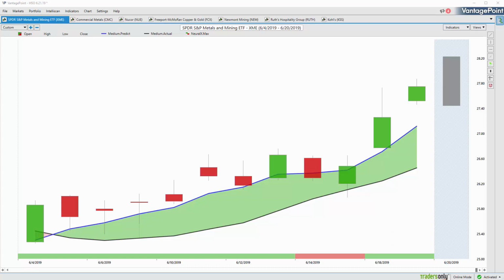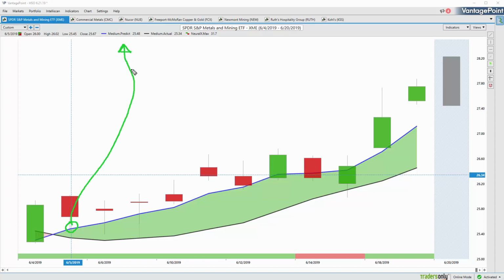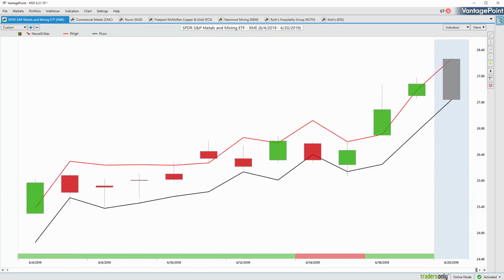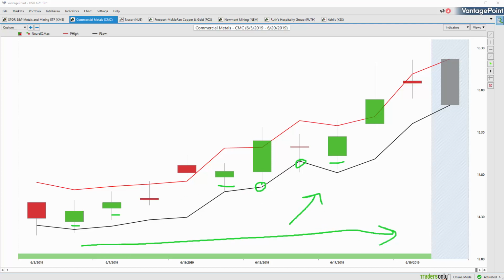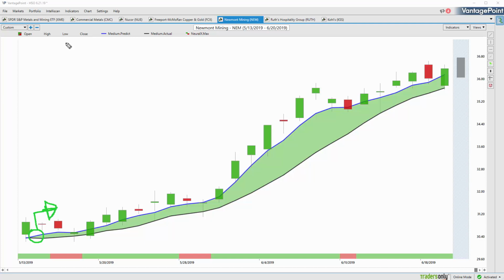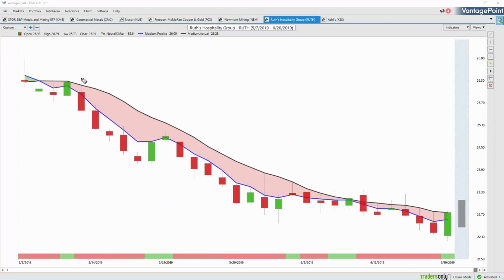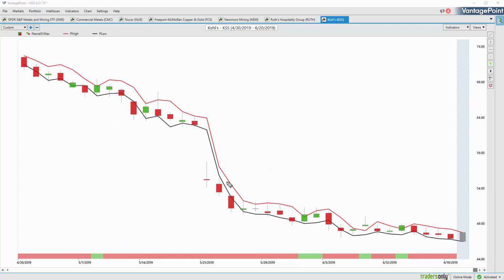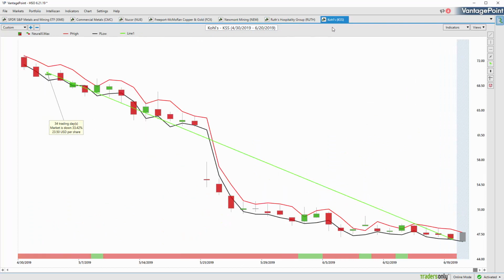VantagePoint Hot Stocks Outlook | Stock Market Volatility Alert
In the midst of stock market volatility, your weekly Hot Stocks Outlook takes a close look at performing effective Intermarket analysis with VantagePoint artificial intelligence software.

This week we use analysis indicators to find opportunities hidden in market volatility, with the following stocks:

Commercial Metals (CMC) - Stock listed on the NYSE / Nasdaq. Commercial Metals Company is a manufacturer of steel and other metal products.
OUTLOOK: Intermarket Analysis and market indicators show fresh crossovers offer stock trading opportunities.

Nucor(NUE) - Stock listed on the NYSE / Nasdaq. Nucor Corporation sells steel and steel products globally. See market trading opportunities in volatility.
OUTLOOK: Stock trading opportunities inside of market volatility.

Freeport-McMoRan Copper & Gold(FCX) - Stock listed on the NYSE / Nasdaq. Freeport-McMoRan Inc. mines minerals, as well as, gas and oil.
OUTLOOK: Volatility over a few days open to good stock market entry points.

Newmont Mining(NEM) - Stock listed on the NYSE / Nasdaq. Newmont Goldcorp Corporation operates in the mining industry.
OUTLOOK: Another example of market volatility bringing opportunities with intermarket analysis.

Ruth's Hospitality Group($RUTH) - Stock listed on the NasdaqGS. Ruth's Hospitality Group, Inc. offers upscale dining at Ruth's Chris Steak House.
OUTLOOK: Our Intermarket analysis software, again, shows market volatility.

Kohl's($KSS) - Stock listed on the NYSE / Nasdaq. Kohl's Corporation is a mega-retailer chain.
OUTLOOK: Great opportunities to take advantage of using market indicators and Intermarket analysis to trade stocks in KSS.

ABOUT VANTAGEPOINT AI
Vantagepoint AI offers Intermarket Analysis Software, utilizing artificial intelligence (AI) to forecast market trends 1 to 3 days in advance, with up to 86% accuracy.

Over the past 40 years, Vantagepoint AI has empowered over 30,000 traders to forecast market trends, helping them to trade stocks, options, futures and commodities, forex, ETFs, and cryptocurrency, with confidence.

Vantagepoint AI - Intermarket Analysis Software for Traders